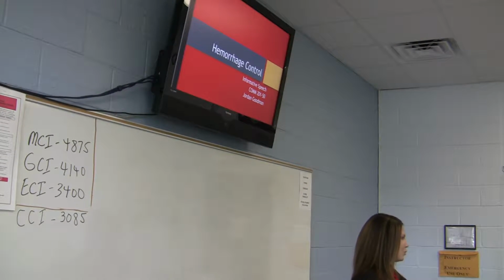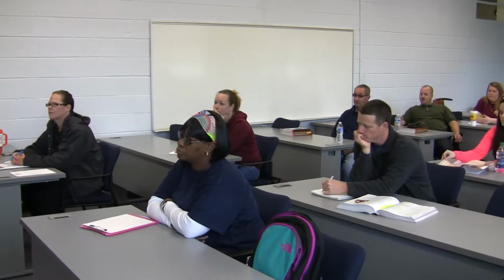Jordan (Goodman) Taggert Informative Speech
COMM 201-50
Topic: Hemorrhage Control